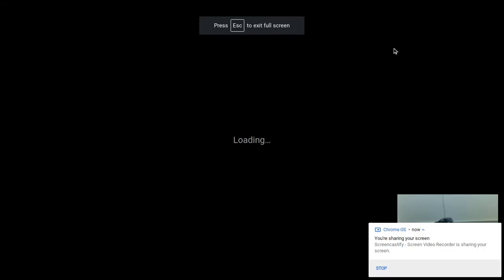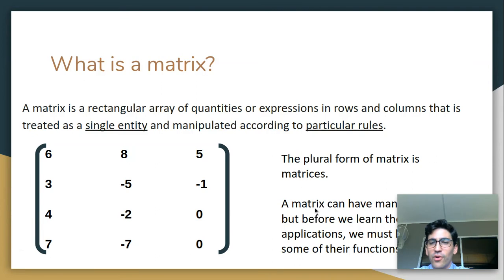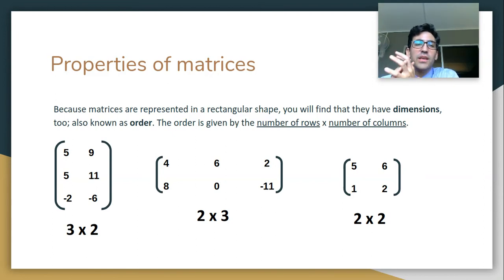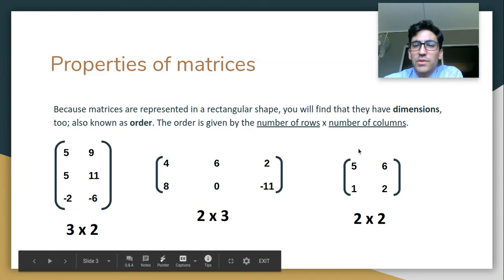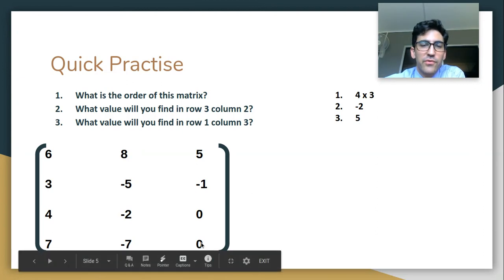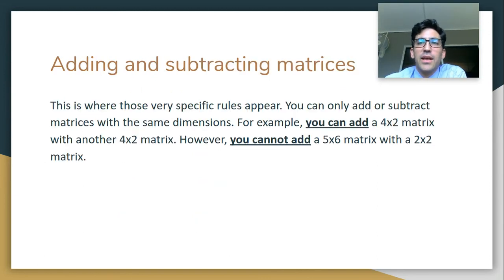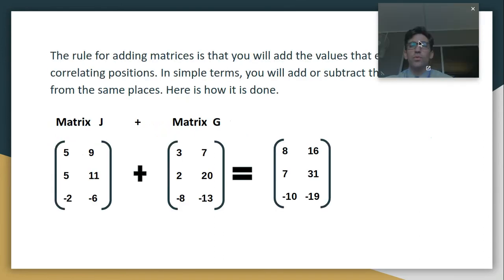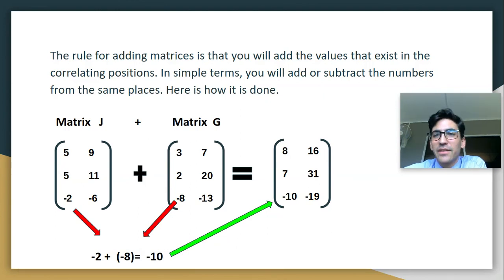Mr Guiton explains Matrices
Mr Guiton explains Matrices, their properties, and how to add them together.